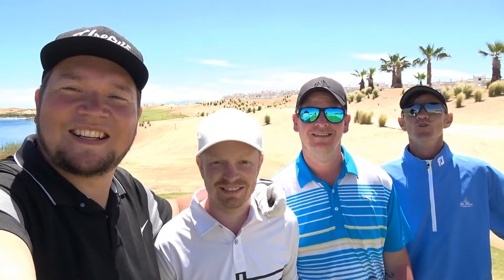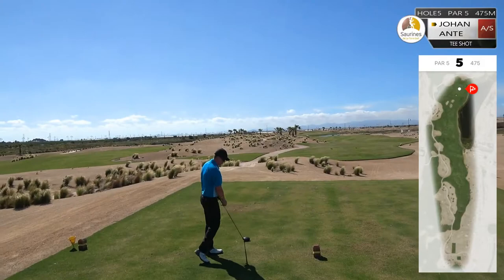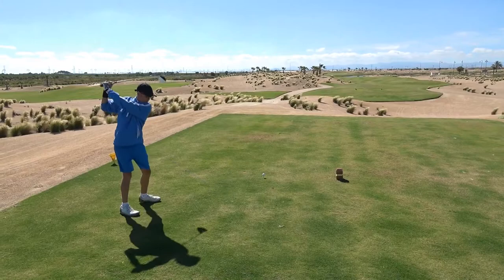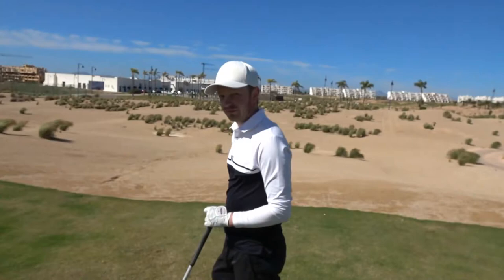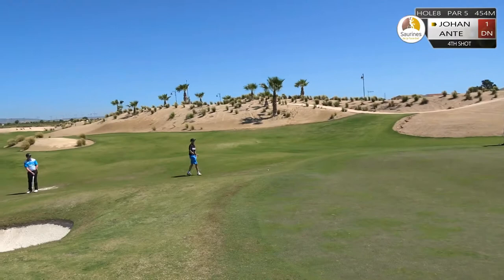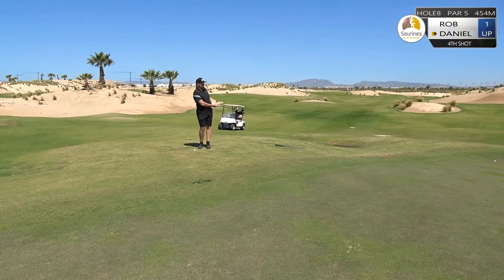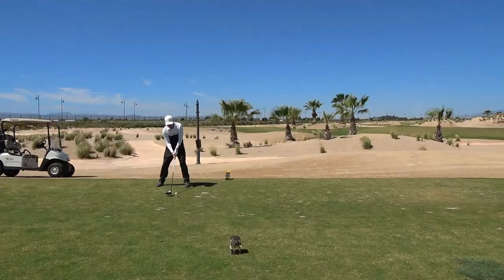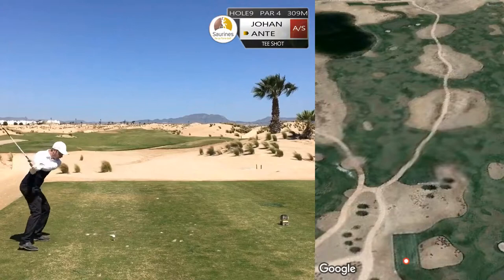Golf vlog - Saurines de la Torre - Part 1 of 3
Me and 3 of my golf buddies playing a vlog match on the Jack Nicklaus signature course Saurines de la Torre in Spain.

Massive thanks to Rodagolfer for hooking me up with everything on this trip! Please contact him on Instagram @rodagolfer if you are interested in going to Spain to golf! He can help with accommodation, green fees, rental car, rental clubs and so on.